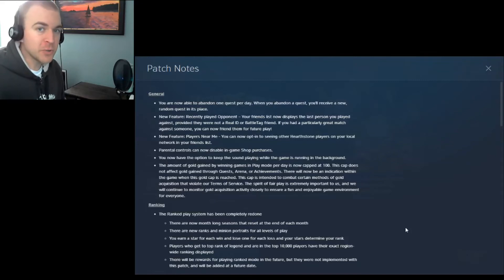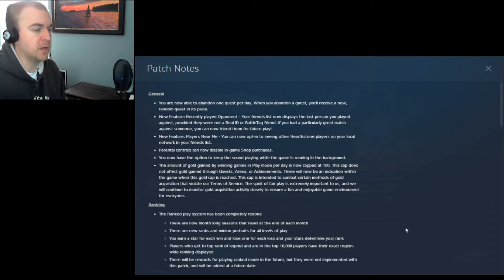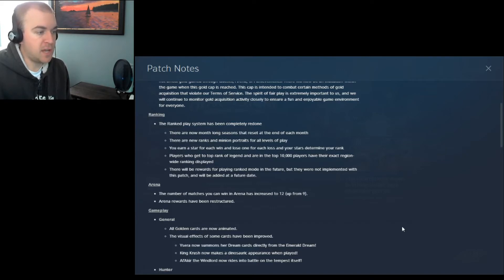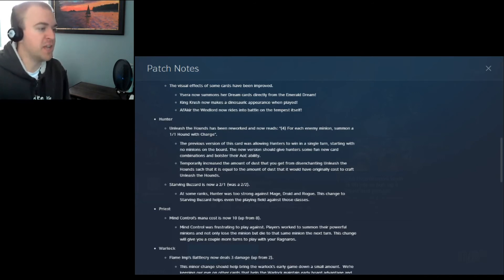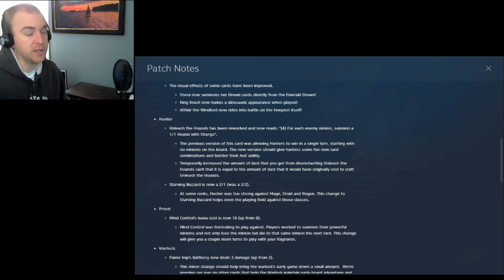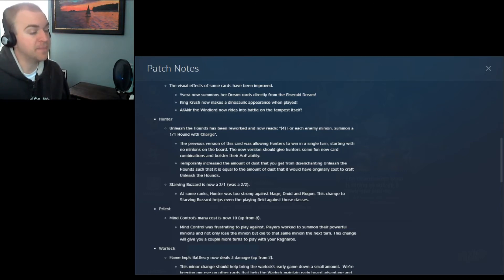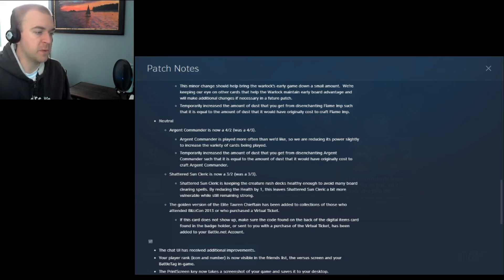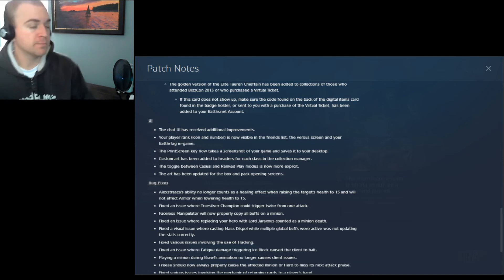Hearthstone Patch 4217 - 12/10/2013 - Version 1.0.0.4217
Check out the latest changes!